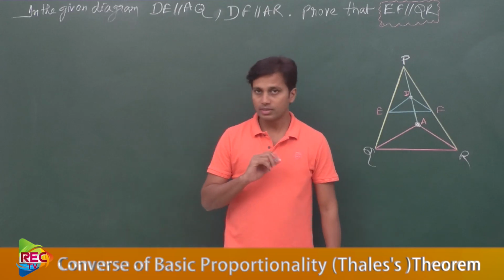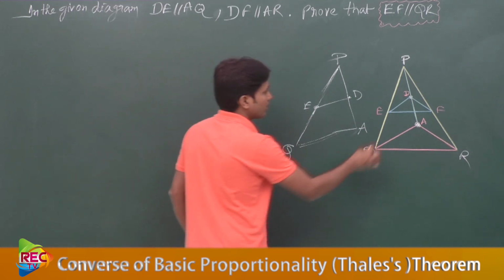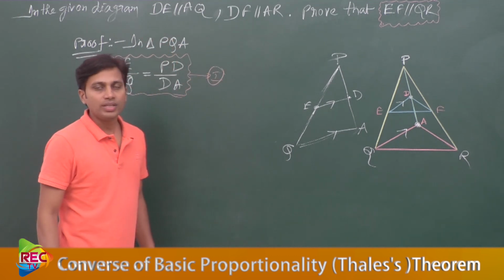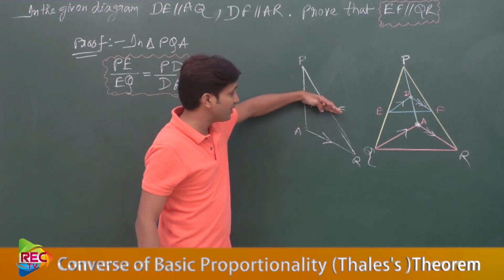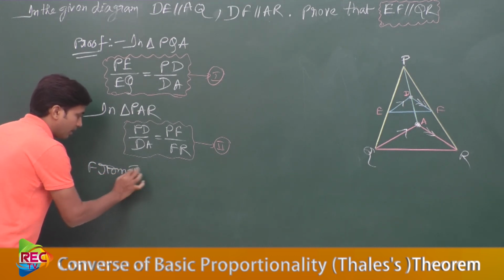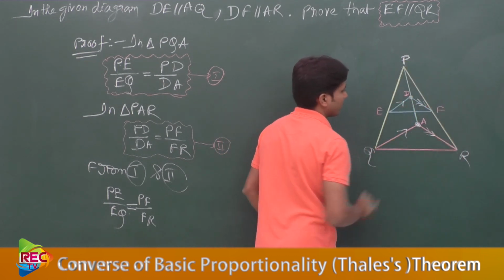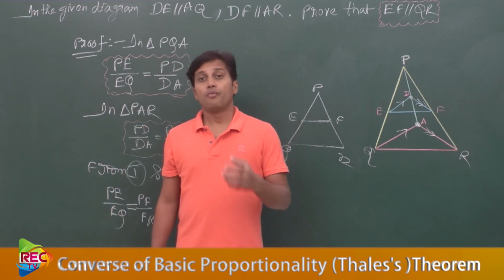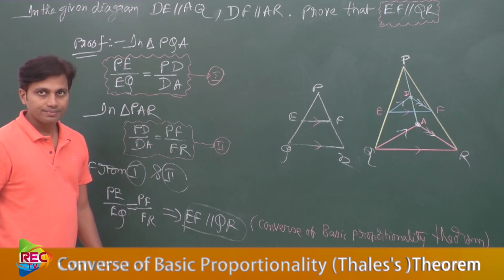converse Of Basic Proportionality bpt thales Theorem triangles Class 10 icse cbse chapter 6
👉 In given figure, If DE||AQ and DF||AR. Prove that EF||QR.

You can find out more about converse of basic proportionality or thales theorem (bpt), you need to check out
converse Of Basic Proportionality Or Thales Theorem (bpt) Bpt Theorem Class 10 triangles
The video is presenting converse of basic proportionality or thales theorem (bpt) valuable information but also try to cover the following subject:
-bpt theorem class 10
-CBSE CHAPTER 6.2

So you want to find out more about converse of basic proportionality or thales theorem (bpt), I did too and here is the the video I made.
Converse of basic proportionality or thales theorem (bpt)  intrigued me so I did some research and uploaded this to YT .

Follow our videos  concerning converse of basic proportionality or thales theorem (bpt)  and also other  comparable  subjects on

Now that you  have actually  viewed our YT video about converse of basic proportionality or thales theorem (bpt) has it helped?
Please like the YouTube vid to help  other individuals  looking for bpt theorem class 10 or CBSE CHAPTER 6.2 :)